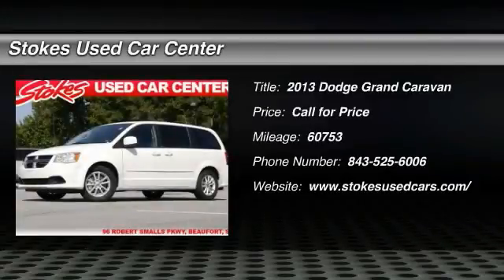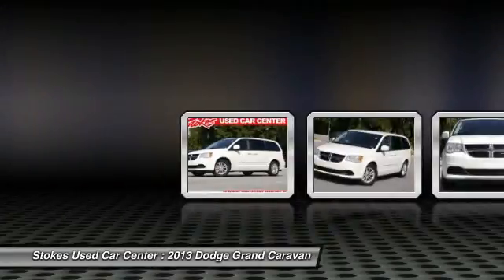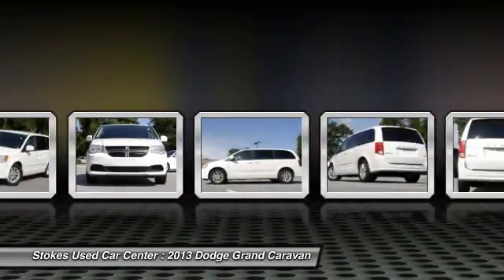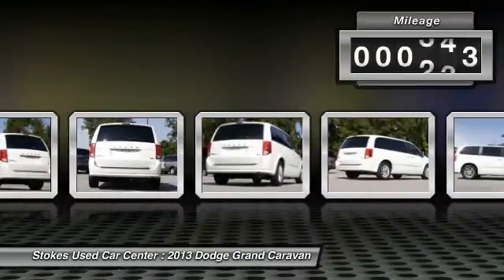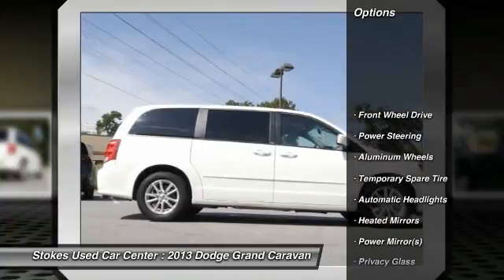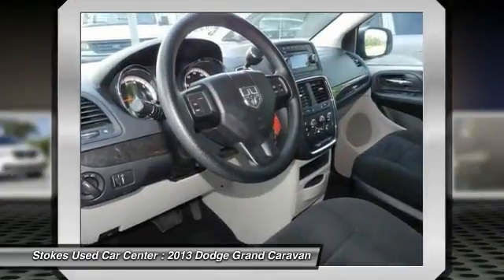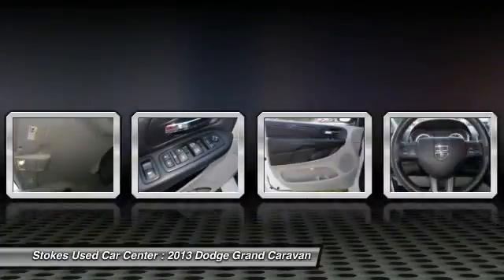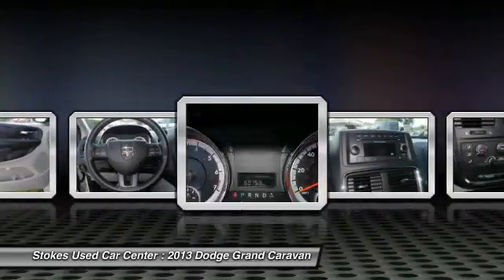2013 Dodge Grand Caravan Beaufort SC 9259P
2013 Dodge Grand Caravan SXT

The van you've always wanted! It's time for Stokes Used Car Center! This good-looking 2013 Dodge Grand Caravan is the rare family vehicle you have been hunting for. Kid-friendly features make mom happy. Consumer Guide gives credit to Grand Caravan for its interior space and quietness. Stokes Used Car Center offers a new car buying experience when you purchase this used 2013 Dodge Grand Caravan. All our vehicles are competitively priced using independent research provider, passed 120 point pre-sale inspection and come with FREE Carfax report. Partnered with many major lending institutions, we have the ability to offer financing for the BEST and WORST credit situations. Over 800 vehicles to choose from. Still thinking where to purchase your next vehicle?